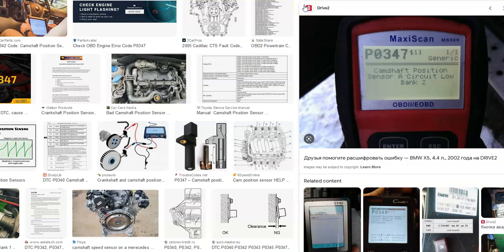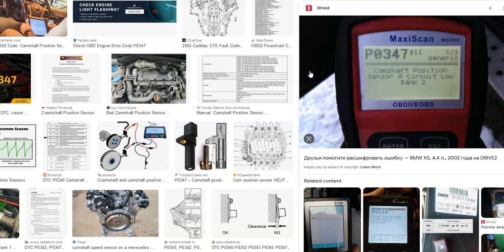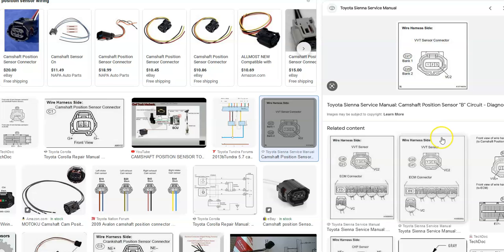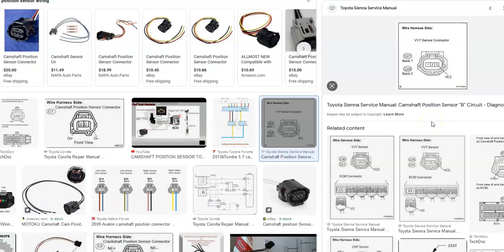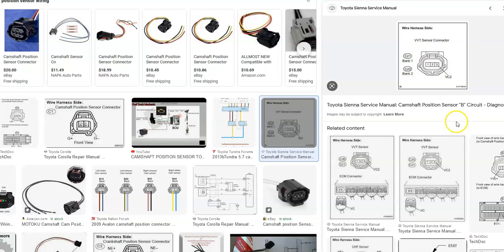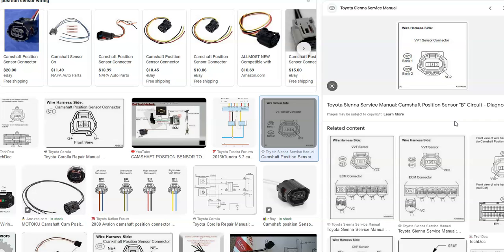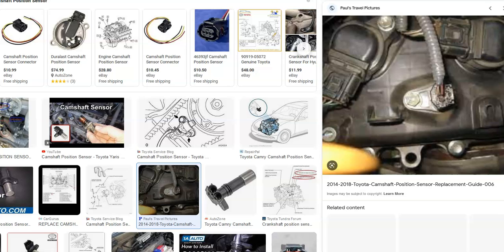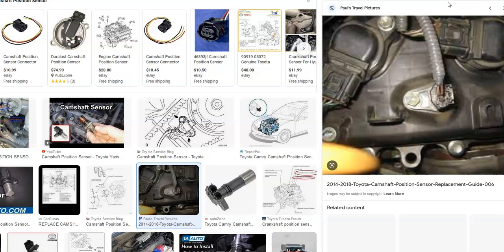Causes and Fixes Toyota P0347 Code: Camshaft Position Sensor “A” Circuit Low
How to fix a Toyota P0347 Code, "Camshaft Position Sensor “A” Circuit Low."